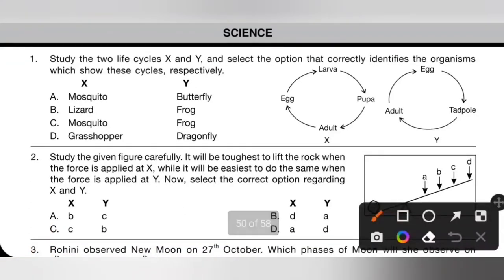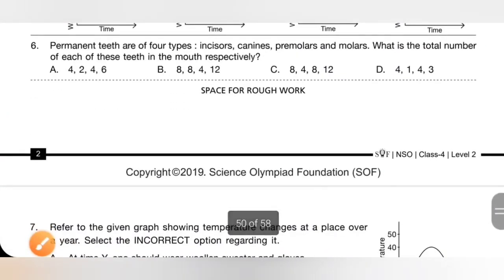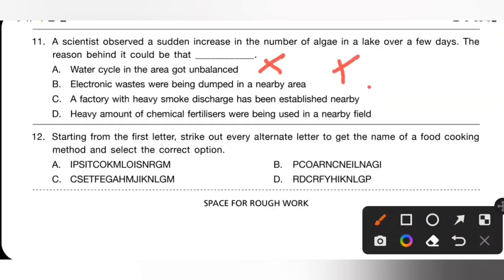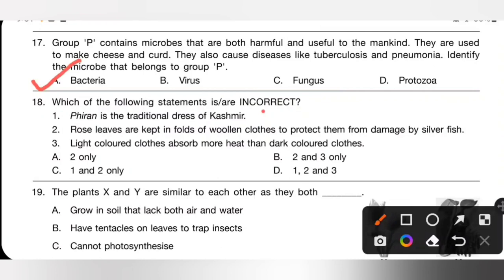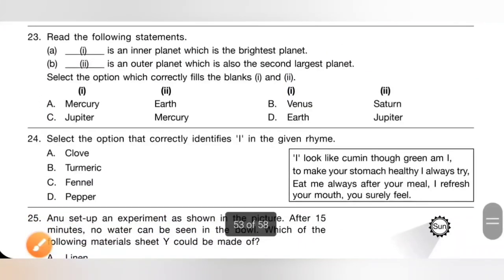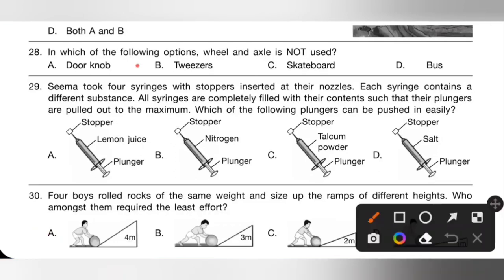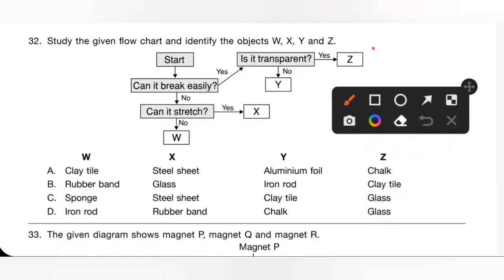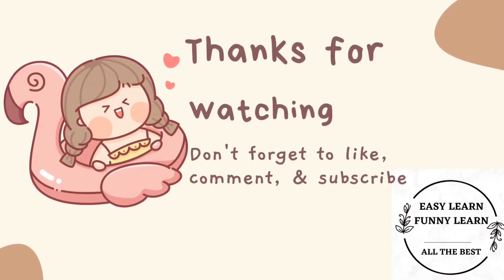Class 4/Level 2 NSO/Solved 2019 Previous Paper